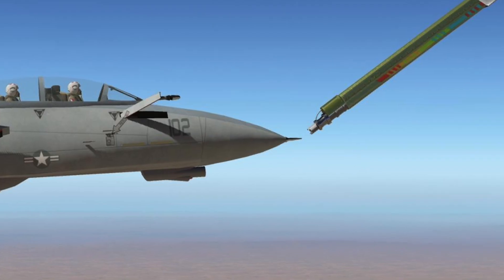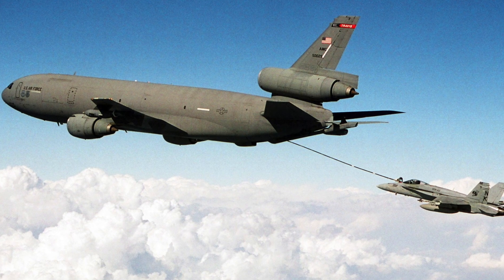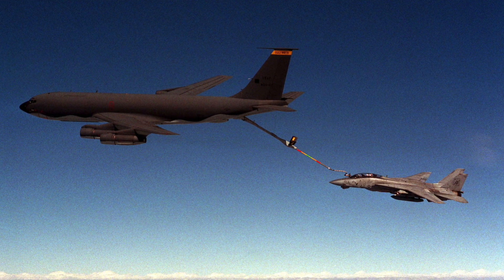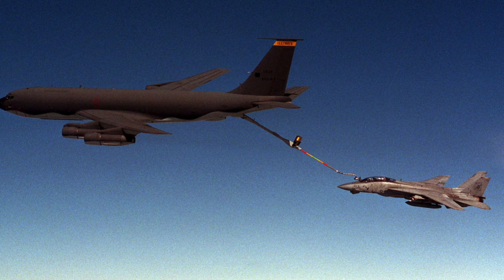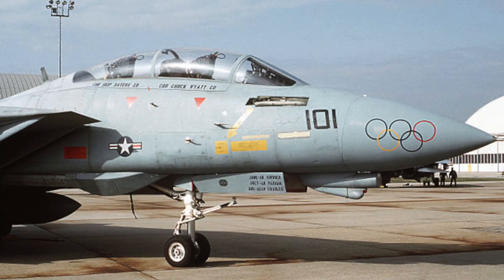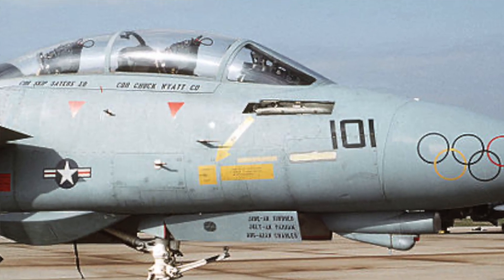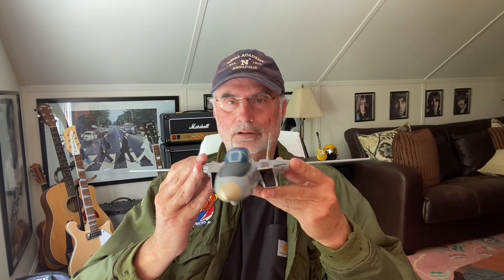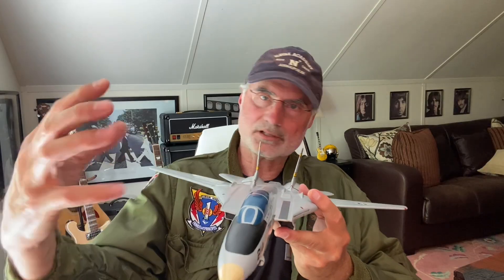Secrets of the F-14 Tomcat: Inflight Refueling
Ward reviews the details of inflight refueling in the F-14 including the difference between mobility tanking and mission tanking within the carrier air wing. He also goes over the flow of Operation Southern Watch missions, the patrolling of the no-fly zone over Southern Iraq and how Air Force tankers  made double and triple cycle sorties possible.

He also talks about how pilots preferred tanking off of the KC-10 over the KC-135 because the 135's hose and drogue lacked a take-up reel and therefore was much less forgiving for the receiving aircraft. It wasn't unusual to damage a probe tip or even have the entire probe come off if a pilot deviated beyond the limits of the hose.

Finally, Ward explores the "brave new world" of the MQ-25 "Stingray," the unmanned tanker that will be introduced to carrier air wings in a few years.